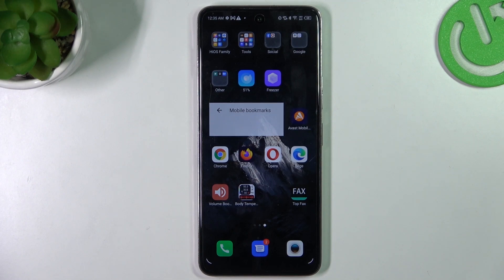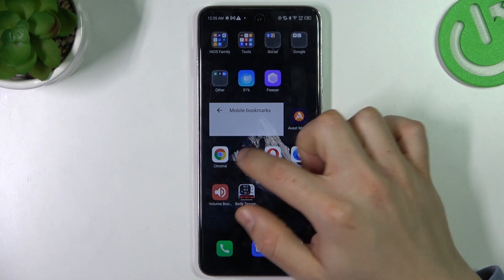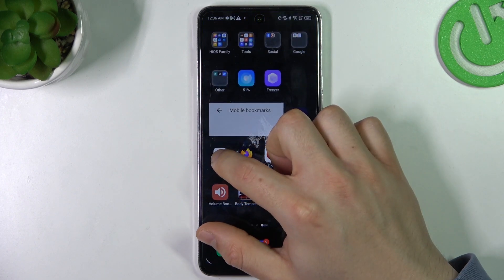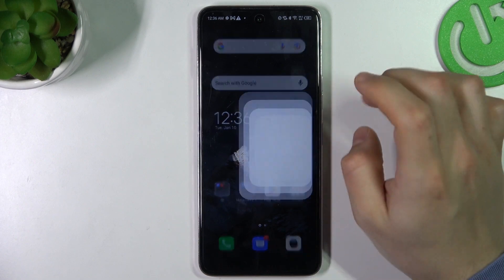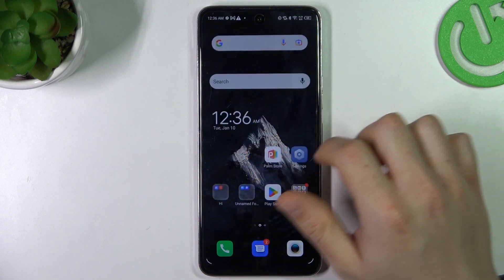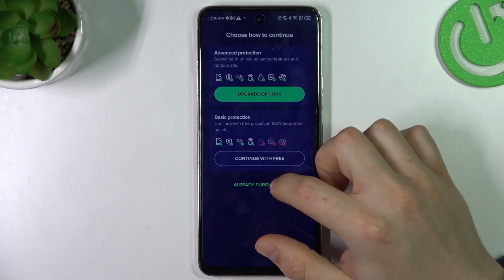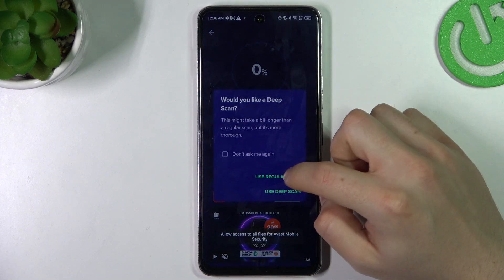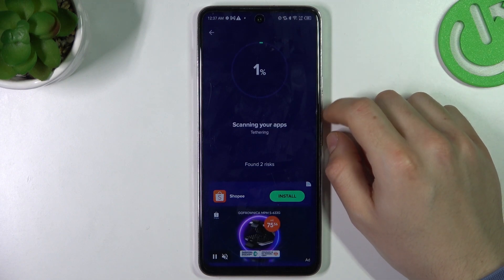How to Remove Notification Virus on TECNO Camon 18P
Learn more about TECNO Camon 18P:
Hi! Discover how to get rid of notifications viruses on your TECNO Camon 18P. Our expert will show you all the steps you need to perform on your phone to remove this and all viruses and malware. Follow out steps, use the Avast antivirus app and protect your phone. Visit our YouTube channel if you want to know more about TECNO Camon 18P.

How to remove notification virus on TECNO Camon 18P? How to use Avas on TECNO Camon 18P? How to get rid of the notification virus on TECNO Camon 18P?